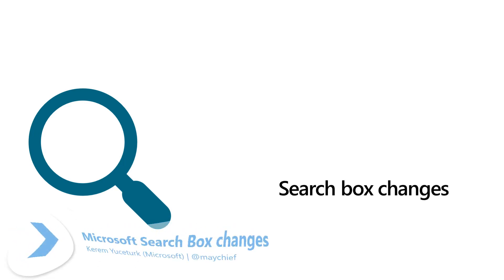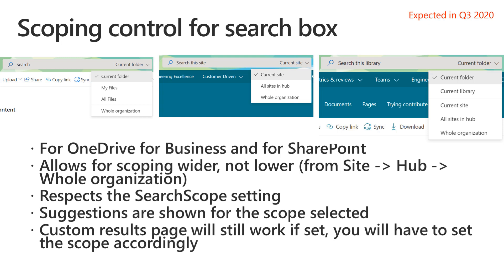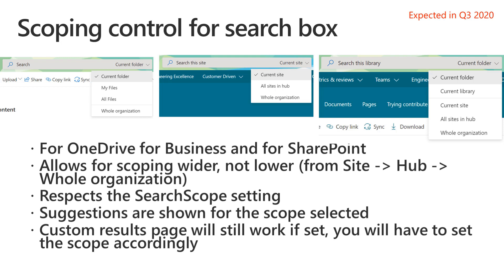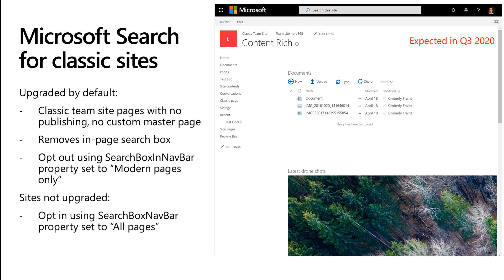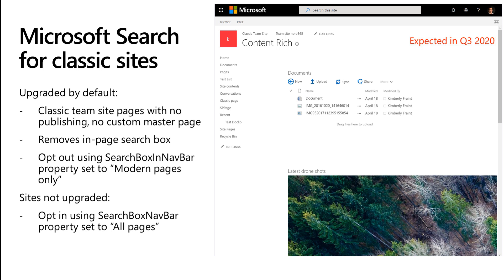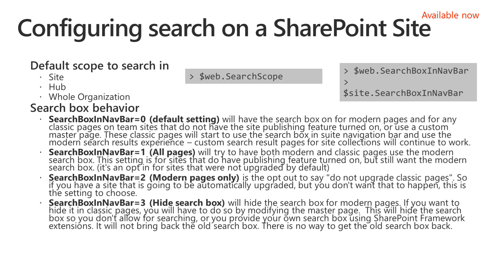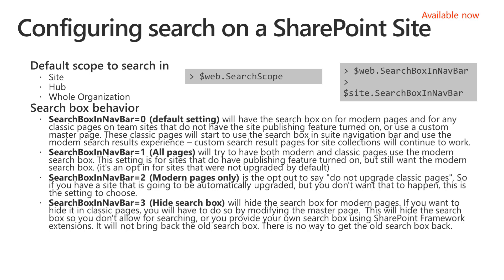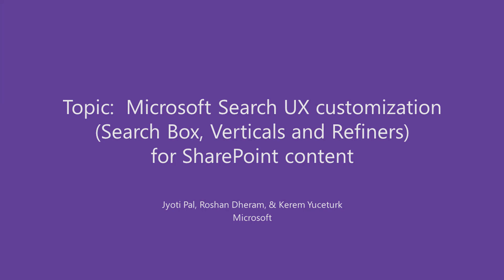Preview on upcoming Microsoft Search experience changes for OneDrive and SharePoint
In this 15-minute demo delivered by Kerem Yuceturn, Admins get an early look at the latest search box changes for OneDrive and SharePoint (and by extension Microsoft Teams). Microsoft engineering is adding a Microsoft Search scoping control to the Modern search box that optionally, you may add Microsoft Search to Classic sites. The new component allows for scoping wider, not lower (from Site to Hub to Whole organization), respects the SearchScope setting, and delivers suggestions matching the scope selected. The presenter shows search configuration. Capability release is slated for CY20Q3.  This PnP community demo is taken from the monthly SharePoint Community (PnP) call recorded on June 9, 2020.Demo Presenter:  Jyoti Pal (Microsoft)

Demo presenter:  Kerem Yuceturk (Microsoft) | @maychief